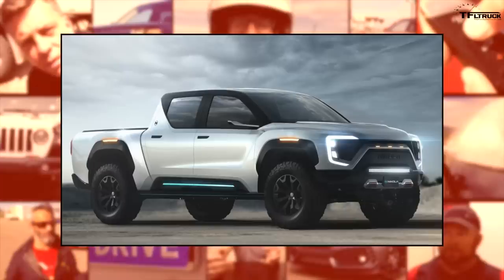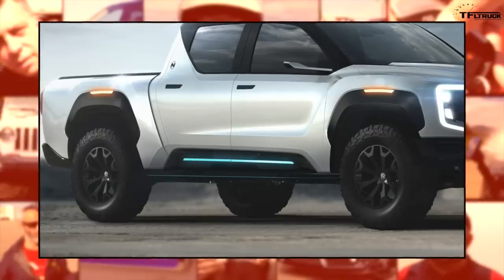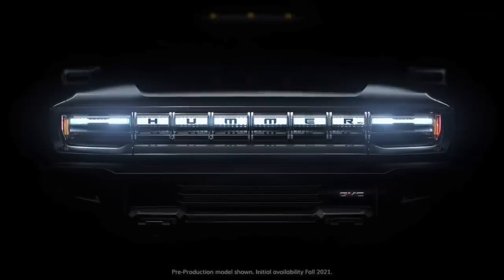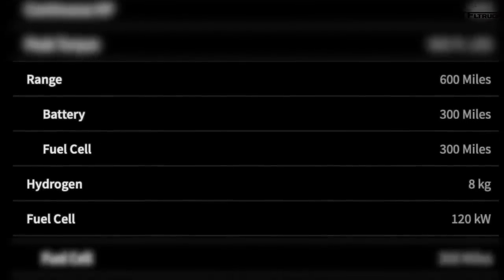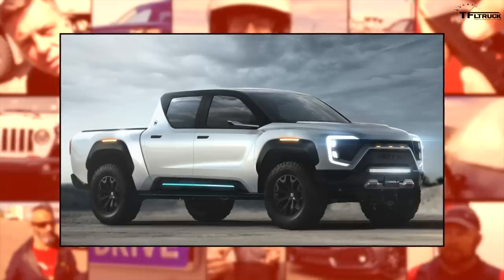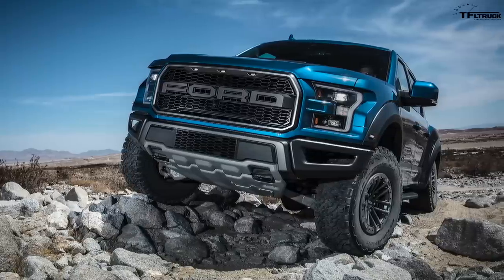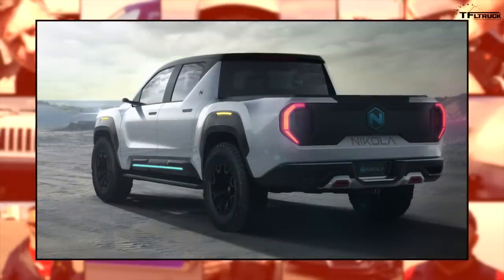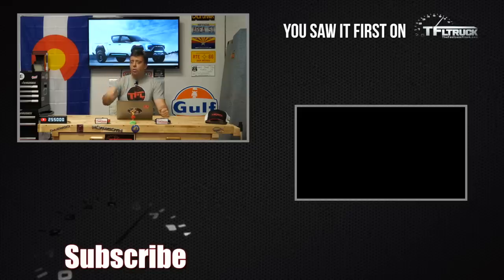BREAKING NEWS: 2022 Nikola Badger Claims 600 Miles of Range and 8,000 Lbs of Towing!